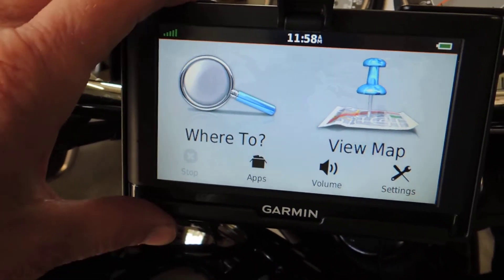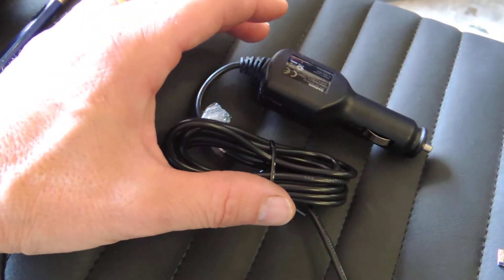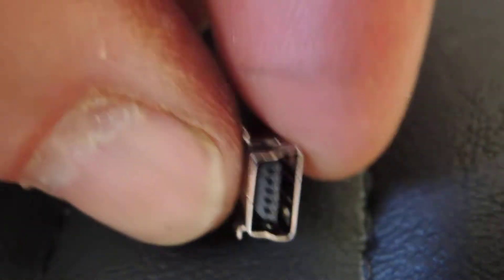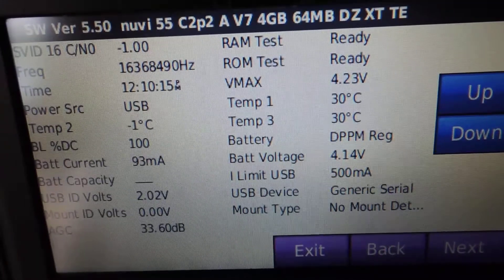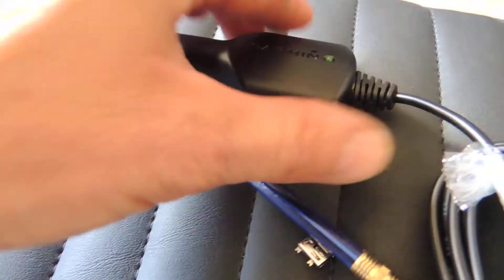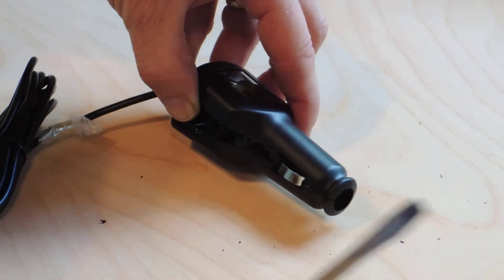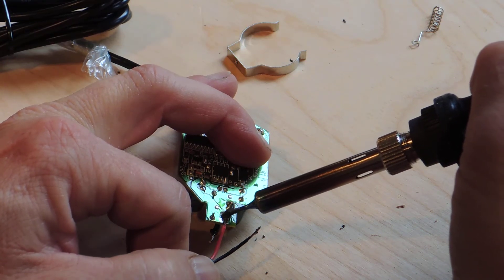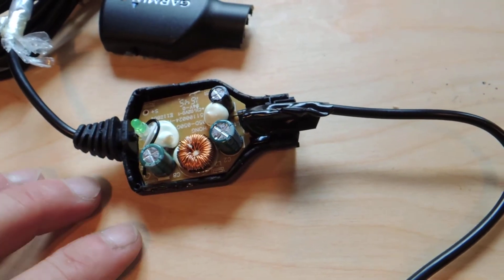Fix Those Garmin GPS Error Messages On Your Motorcycle!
If you are getting error messages related to your power cord on your Garmin GPS while riding your motorcycle, this is the video for you!  For many years I ran a Garmin unit on my bike without trouble, but recently, with a newer GPS and updated software, I started getting errors like "power lost" or "this accessory not supported" or "cable not compatible".   I was ready to throw the damned thing away.  The hard-wired third-party power cord I had used for years still seemed in good shape and I couldn't understand the problem.

After a lot of research and experiments, I've finally solved the problems.  This video explains all of them in depth so you can fix your Garmin for use on your motorcycle too.  There are actually two separate issues causing these errors, one related to the physical connection and the others related to the software. Here are the video markers:

0:45  The error messages.
1:58  The physical issue explained.
3:33  Port soldering repair.
4:43  USB port clamping tabs.
5:39  The software issue with 3rd party cords.
6:22  The secret diagnostic screen and "Ah-ha" moment!
9:24  Demonstration how to hack a standard Garmin cable for hardwire connection on your motorcycle.